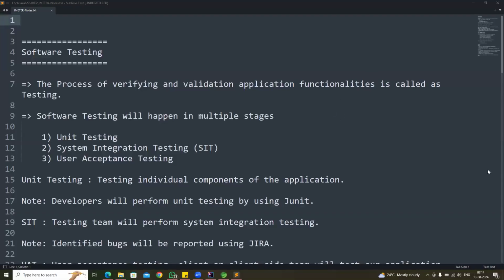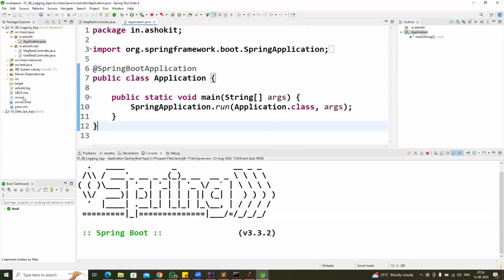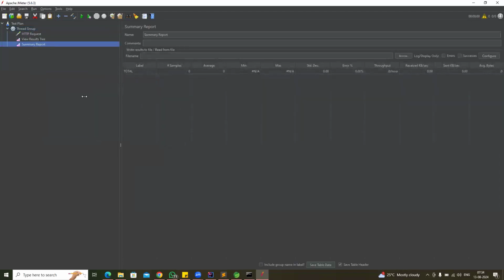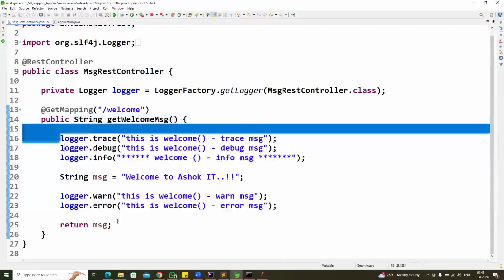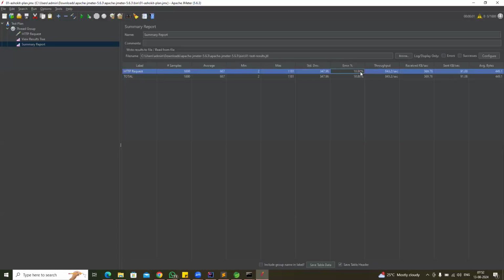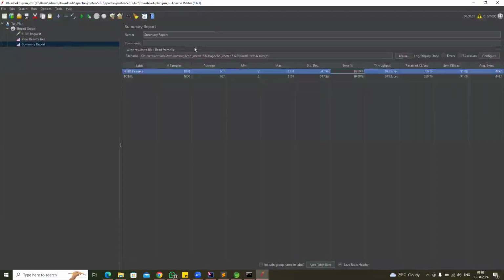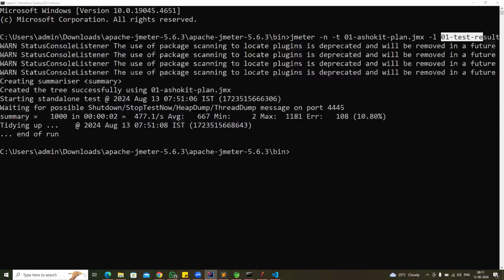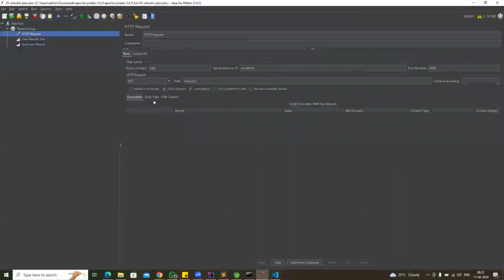11 Java Realtime Tools 13 Aug 24